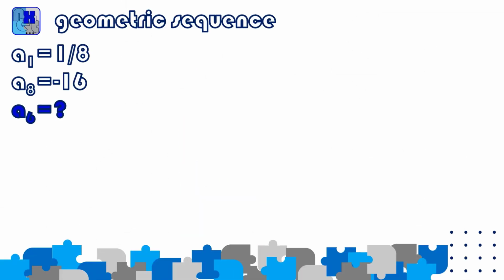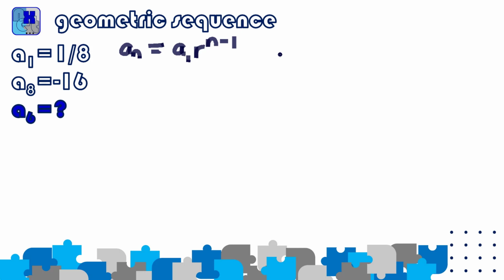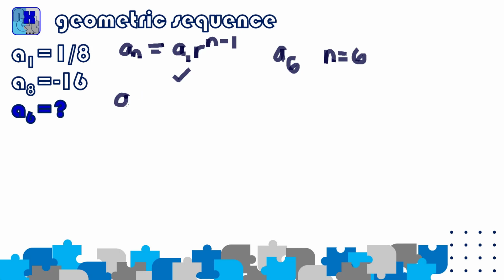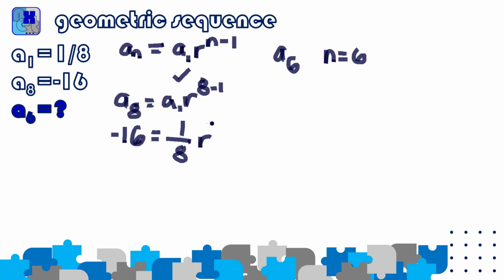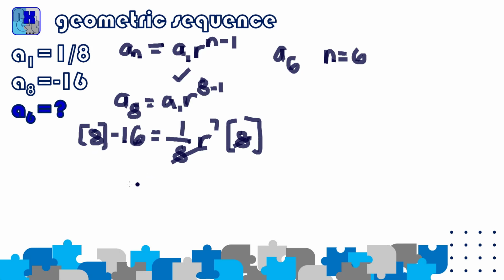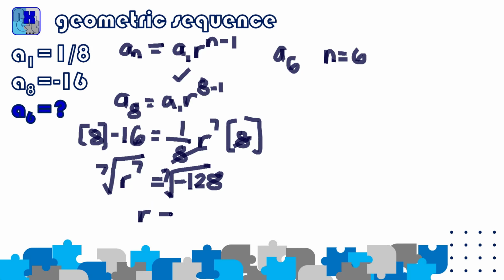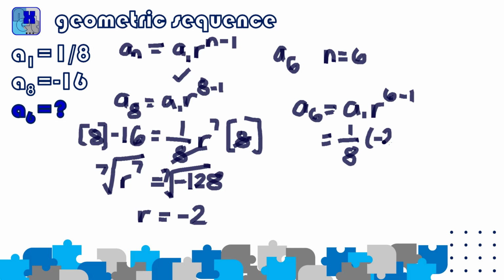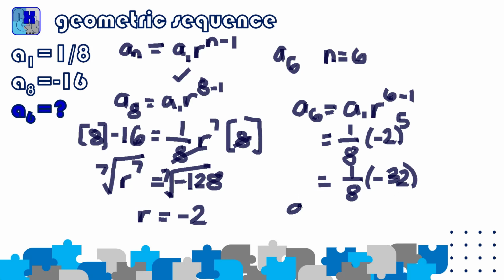ne𝒙t...Finding the nth term of a Geometric Sequence_1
what is ne𝒙t? Finding the nth term of a Geometric Sequence

This video summarizes the process of finding the nth term of a geometric sequence when the common ratio is unknown.

Credits to
1. MS PowerPoint for video production.
2. Camtasia 2019 for video editing.